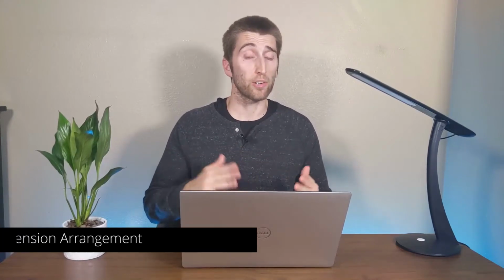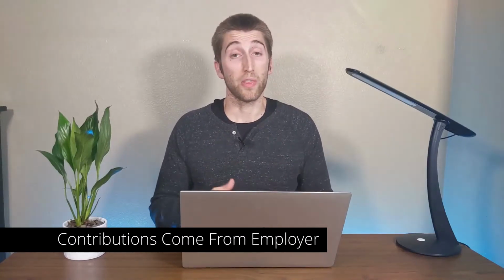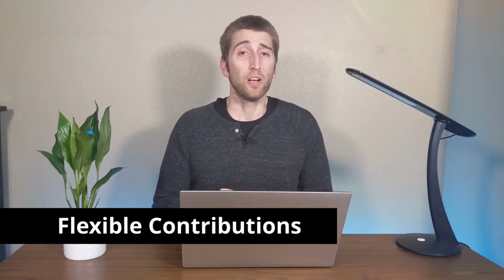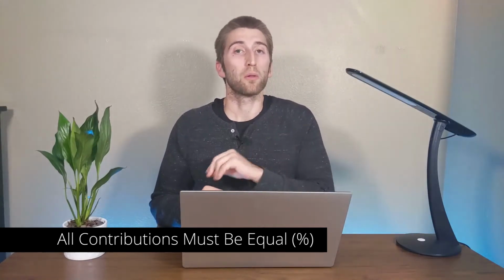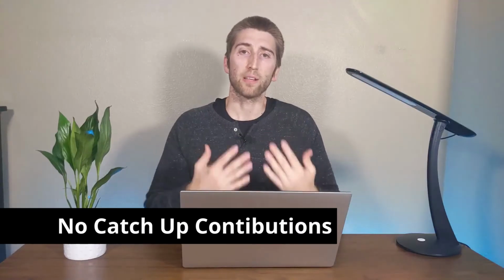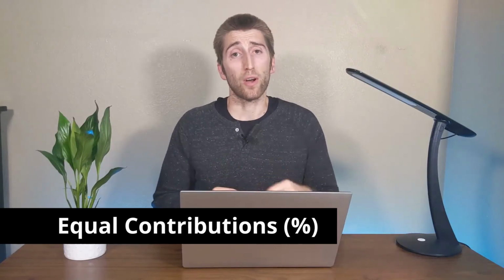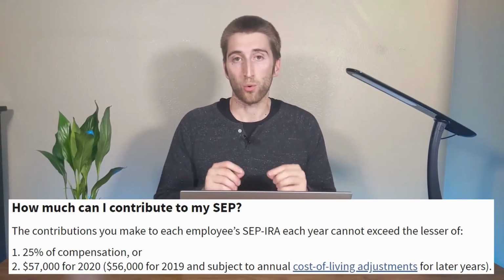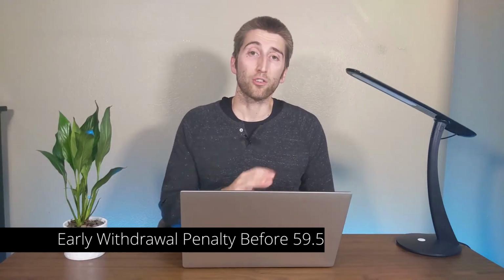SEP IRA Explained (Easy To Understand!)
A SEP IRA is a lesser-known employer-sponsored retirement vehicle option that can especially be helpful for those that are self-employed and those that own small businesses. We will discuss the most important aspects of SEP IRAs such as how they work, what they are, their benefits, and their drawbacks.